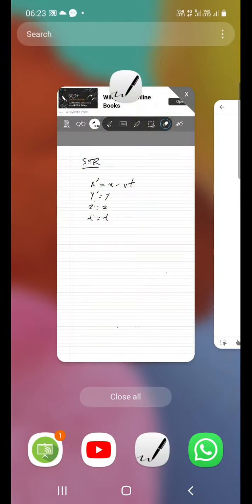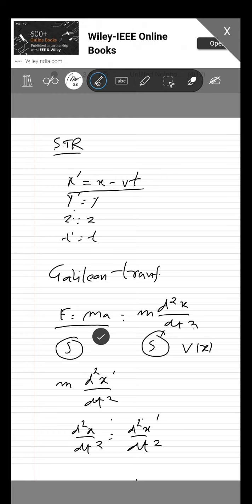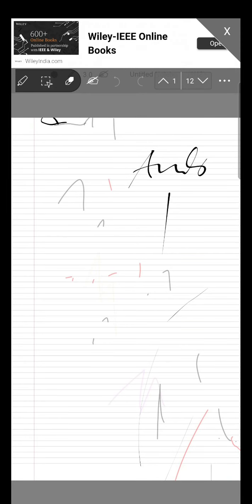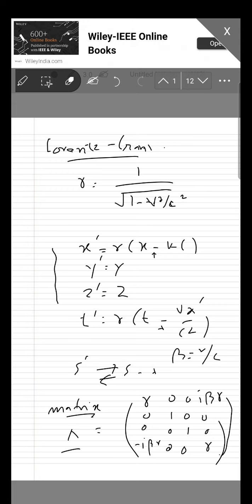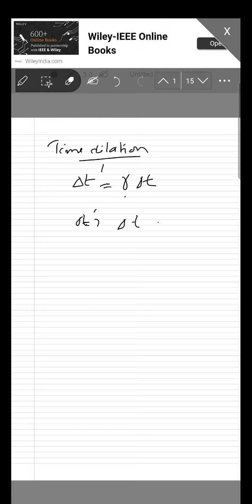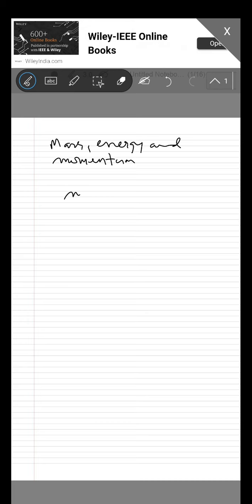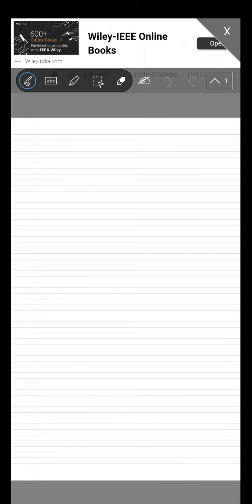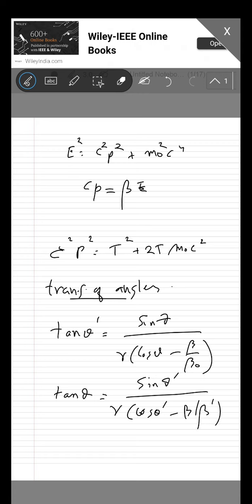211 STR 1